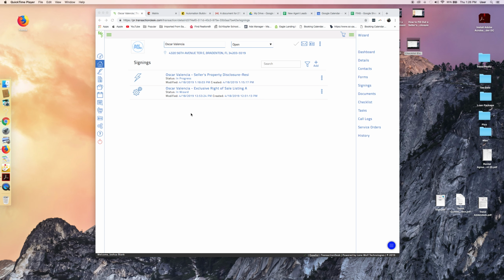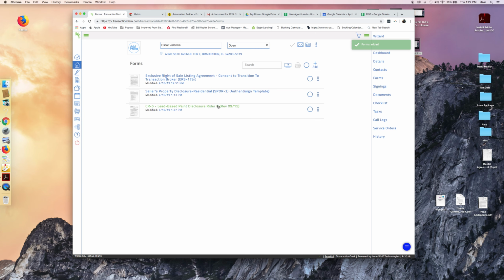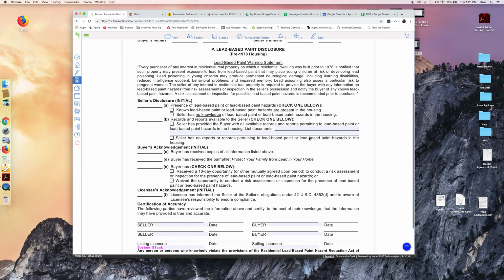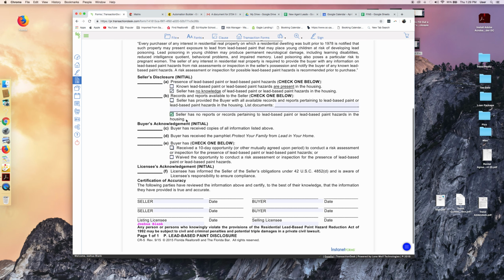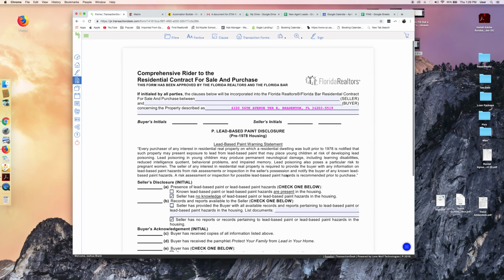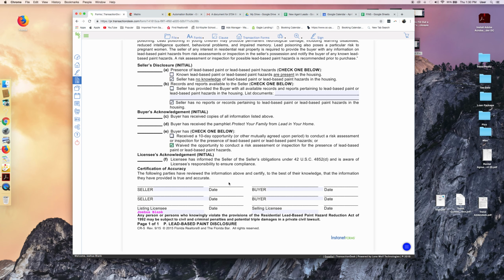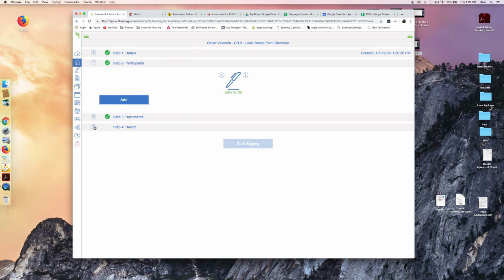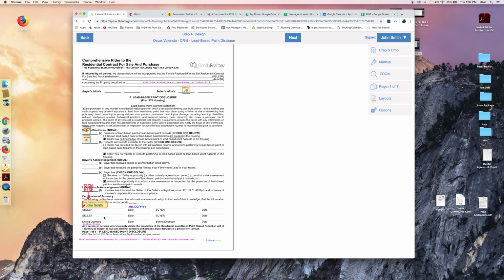How to fill out LBP 16 spots UGH